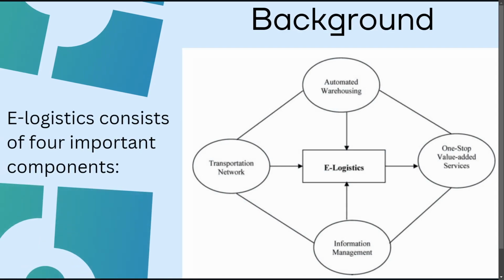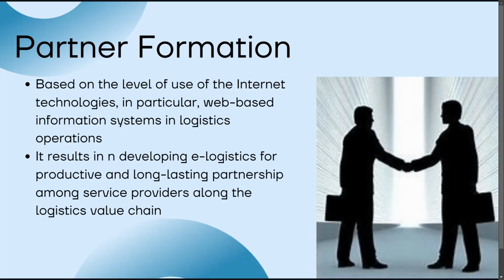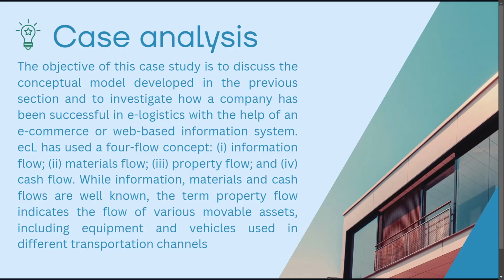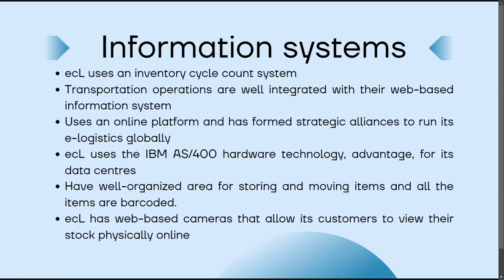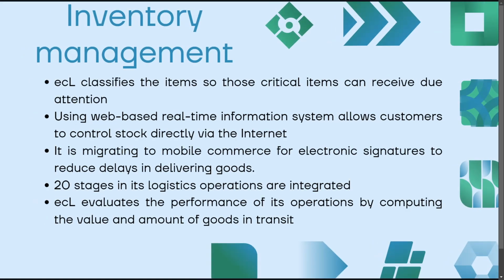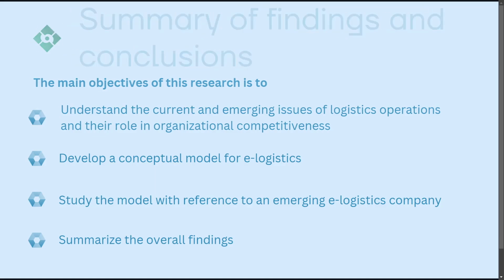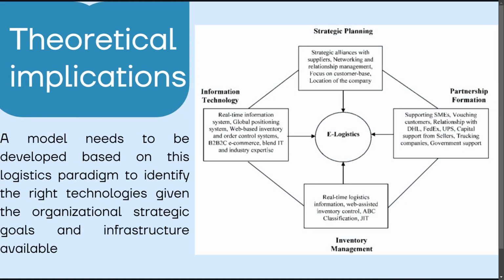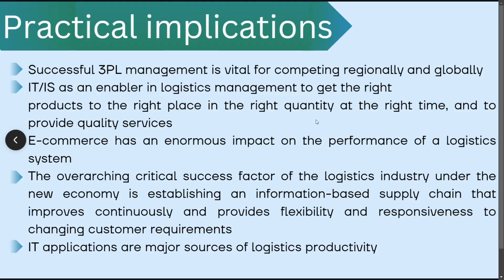Develop a e-logistics system with a case study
Đinh Phạm Đăng Khoa 2052132
Nguyễn Hữu Tín 2153894